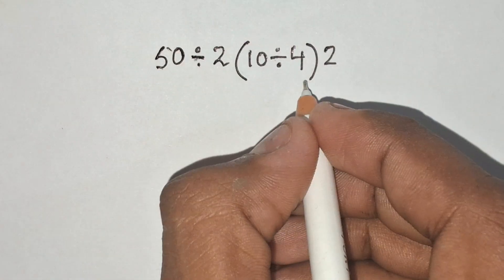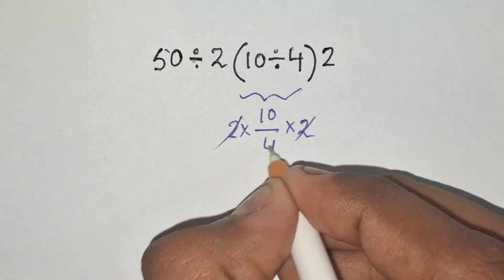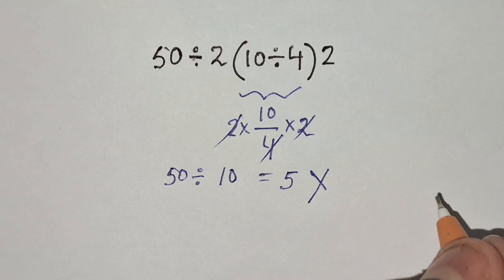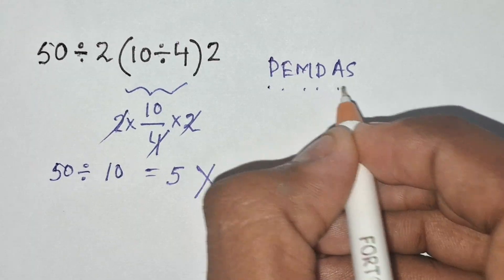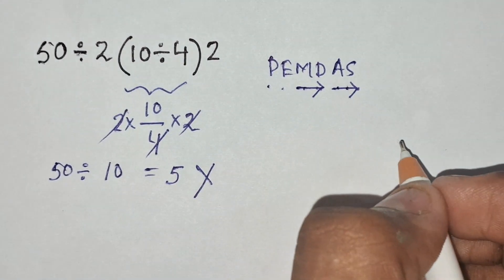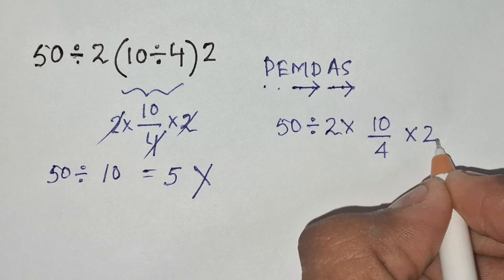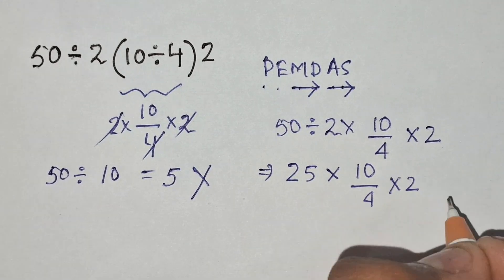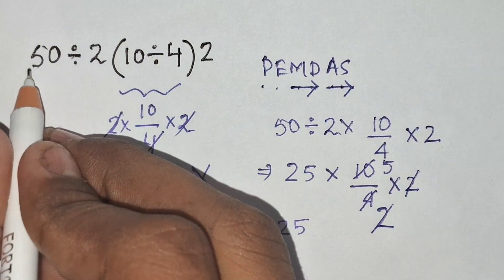Only 1 in 5 People Can Answer This Question Correctly !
Are you ready for a mind-twisting math challenge? 🤯 In this video, we bring you a simple-looking but surprisingly tricky math question that has left many people scratching their heads! Whether you're a student preparing for competitive exams like SSC, CGL, Railway, Banking, or just someone who loves solving puzzles — this question will test your logical thinking and speed.

We’ll break down the problem step by step so you can learn the smart techniques used in exams. 🔢
Watch till the end and see if you can find the correct answer before we reveal it! 💡

👉 Drop your answer in the comments below — let’s see how many of you get it right!

📚 Topics Covered:

Tricky math question explained

Logical reasoning with numbers

Competitive exam math tricks

Fast solving methods for exams